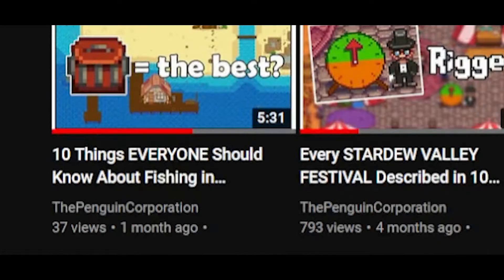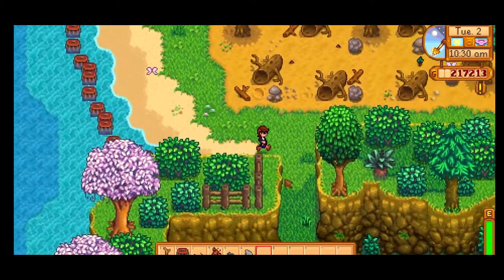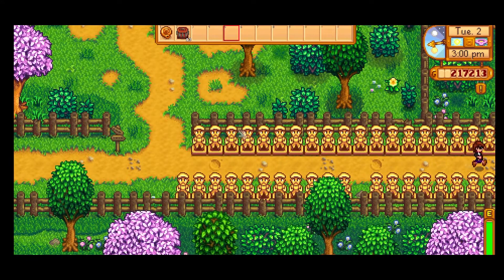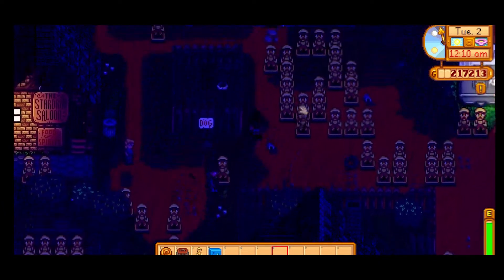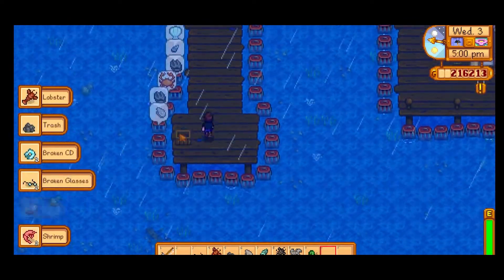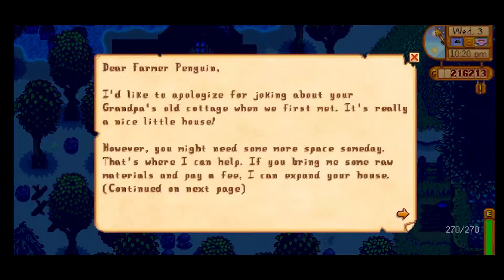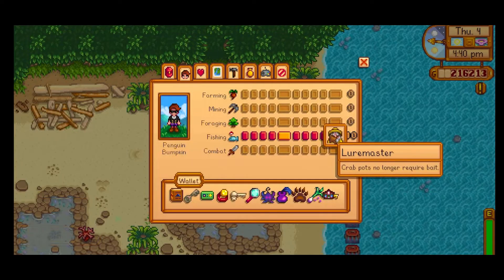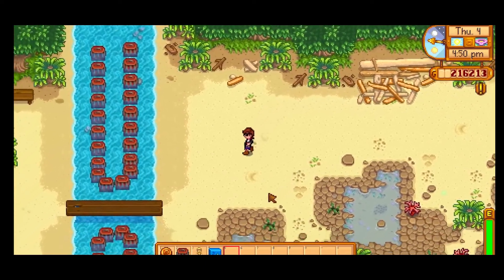How to Achieve Level 10 With No Fishing in Stardew Valley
1. this video is long, i apologize
2. this video has fast forwarding i apologize
3. this video took 56 minutes of my life away
5. yes i did replace myself with bagged milk and a toaster